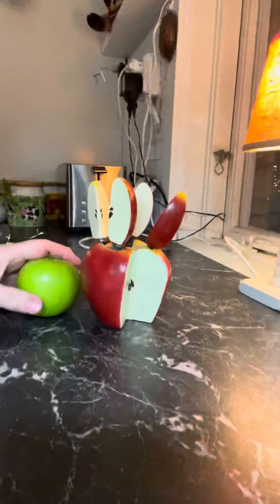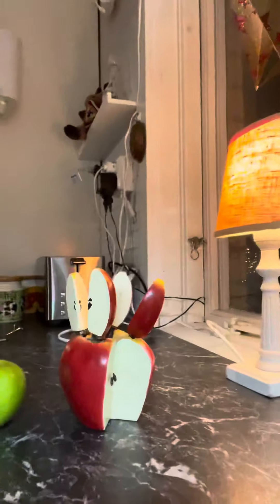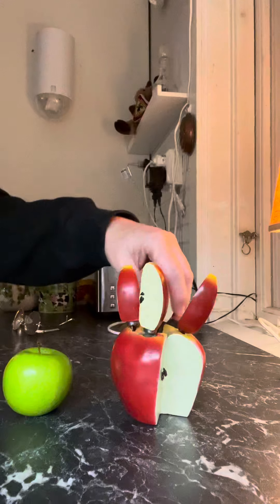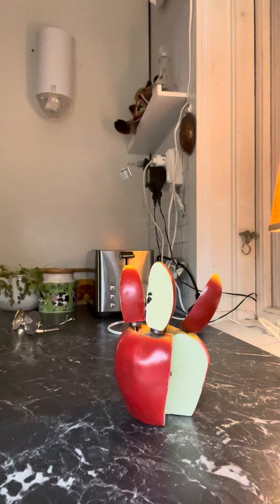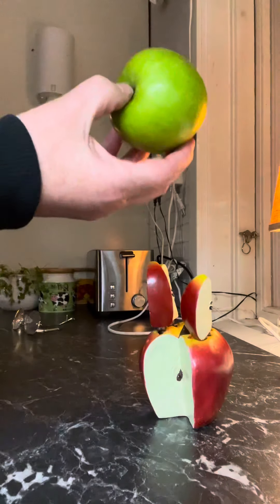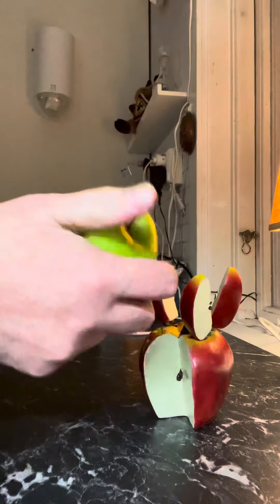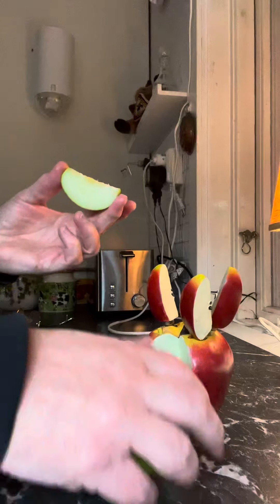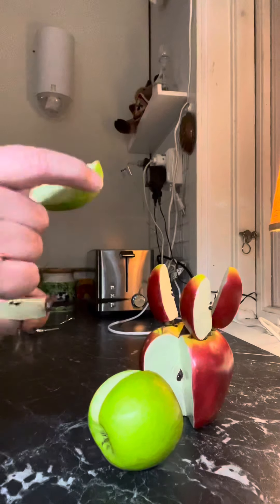This Is What It Is!! 😃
Hey Hey everyone 👋👋 We both hope you are all happy, safe & well
… wherever in the World you may be 🌏🗺🤗

This video is for Toni and Lou Lou back home in Australia. You were both asking what something was in an earlier post 🤔. So this is it!! 😃🍏🍎🤗 R&K xx